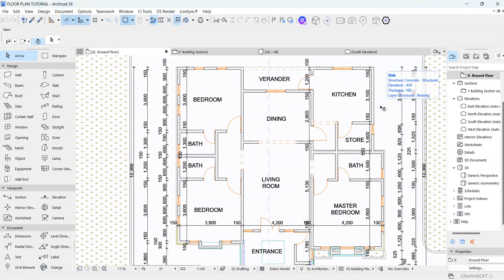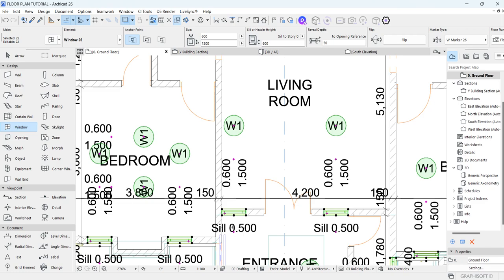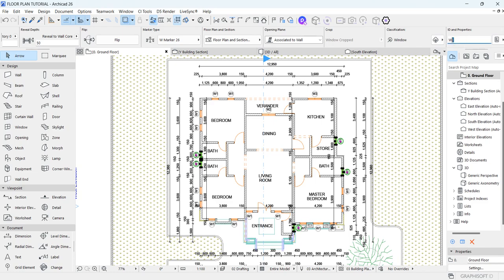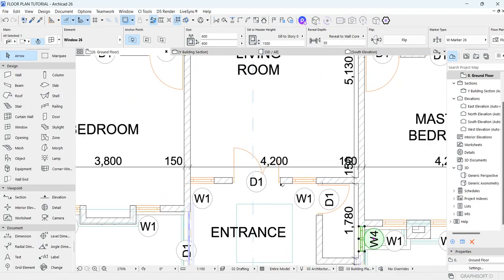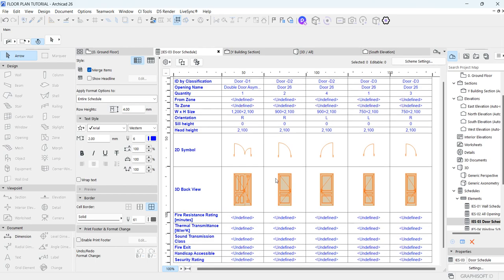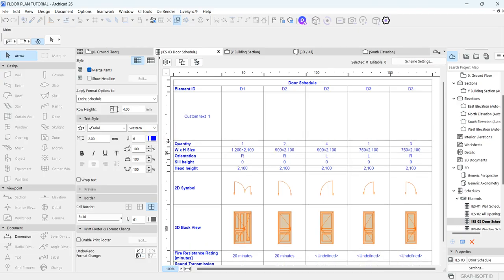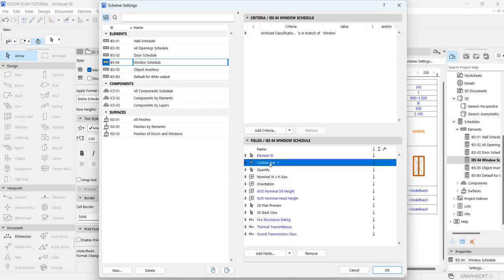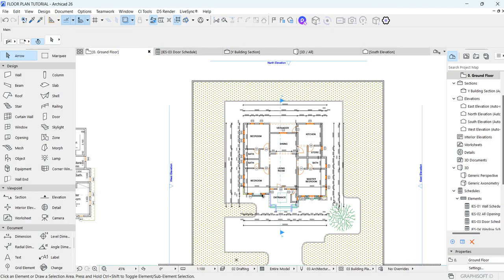Doors and Windows Schedule in ArchiCAD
In this Archicad tutorial, you’ll learn how to create doors and windows schedules quickly and accurately. This step-by-step guide shows you how to set up, customize, and extract automatic schedules for doors and windows in Archicad for professional drawings and documentation.

In this video, you will learn:

How to access and use Interactive Schedules

Creating door schedules in Archicad

Creating window schedules in Archicad

Customizing schedule fields and formats

Updating schedules automatically

Exporting schedules for drawings and reports

This tutorial is perfect for architecture students, BIM beginners, and professionals who want clean, accurate documentation in Archicad.